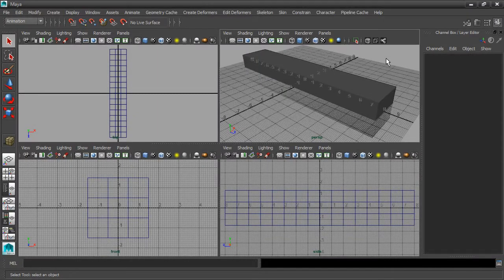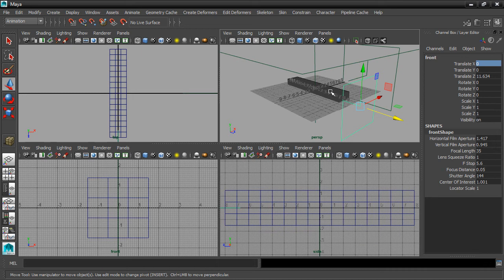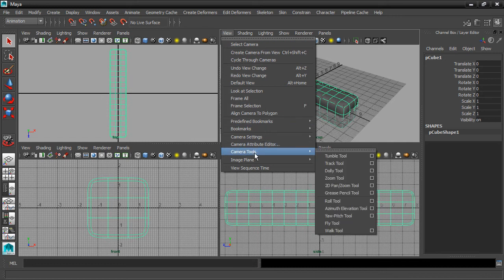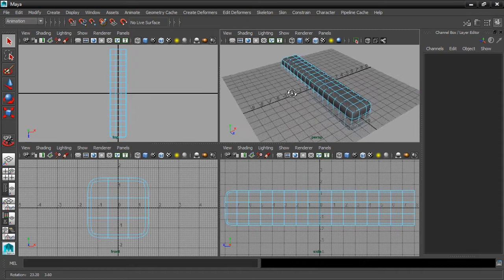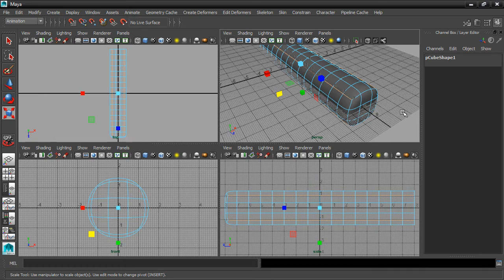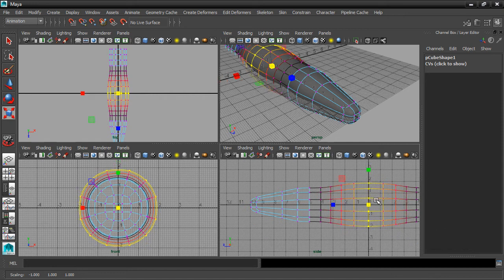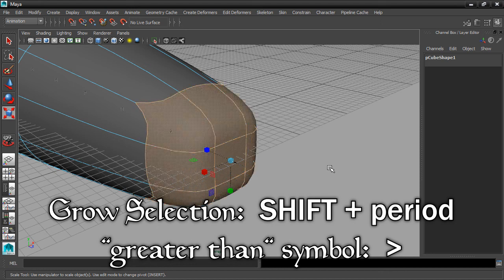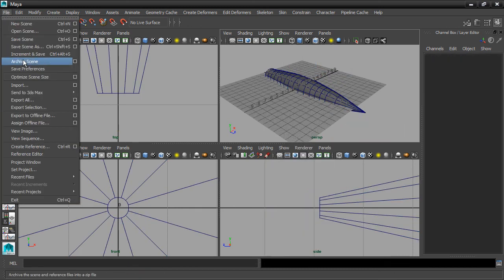Tutorial - Maya Subdivision Surfaces part 2 of 5